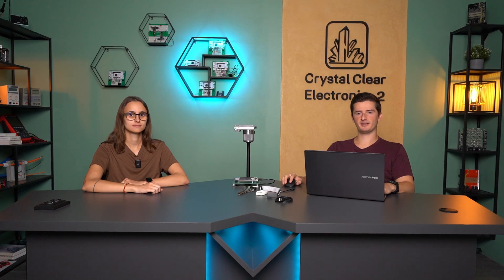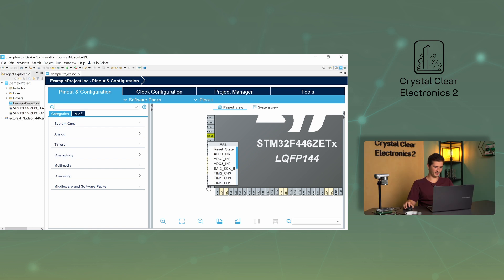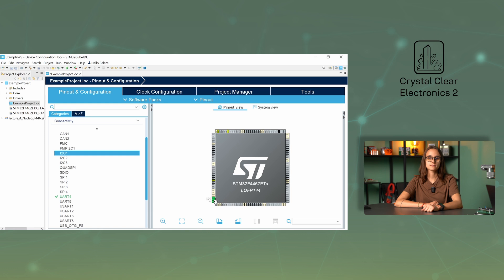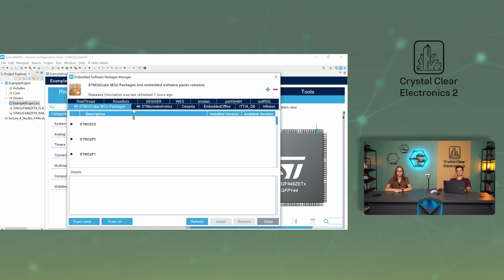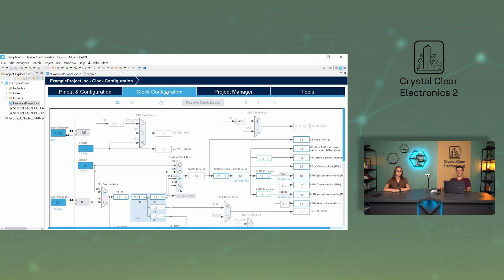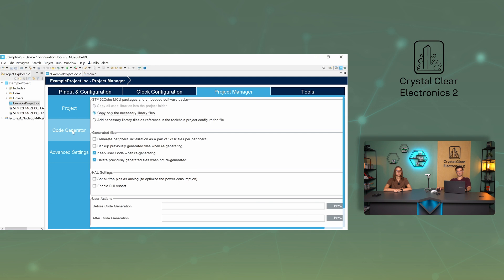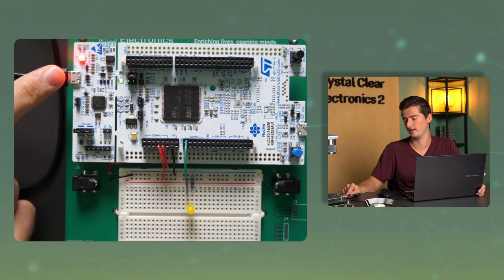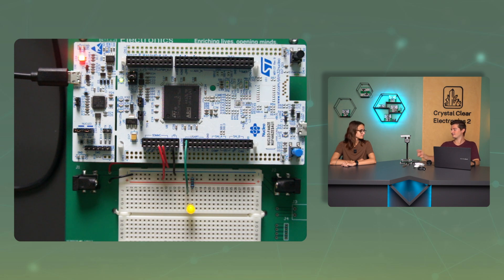04/03 - STM Programming Environment (CubeIDE, ST-Link)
00:00 - Intro
00:18 - CubeMX
10:06 - Project Manager
11:05 - ST-Link
14:41 - Summary